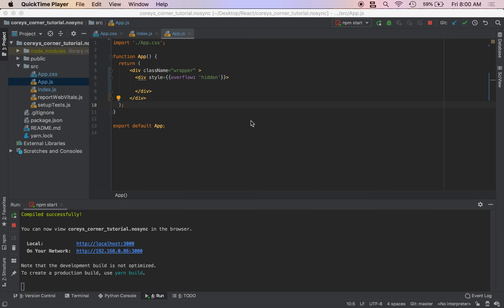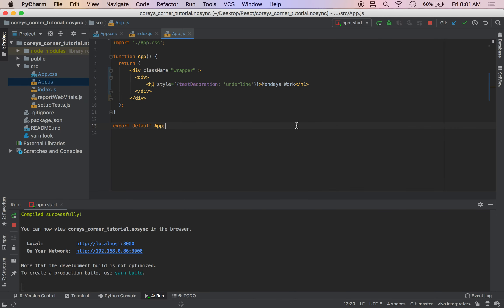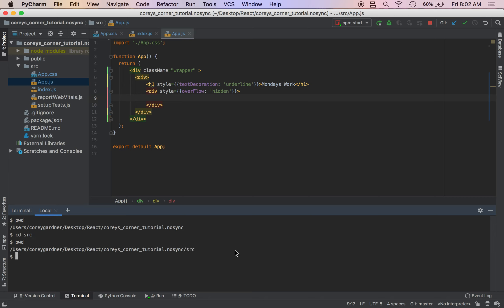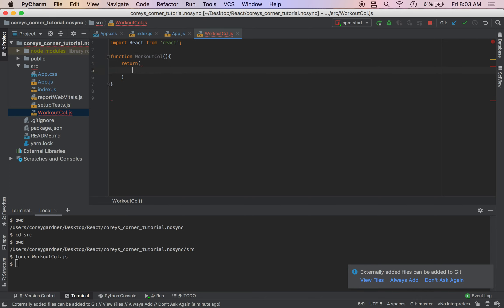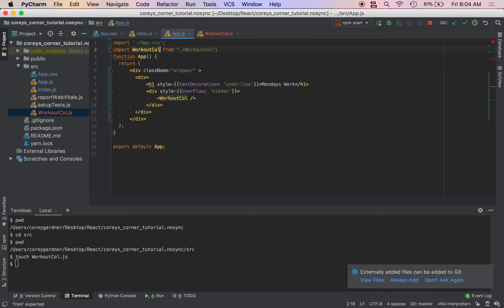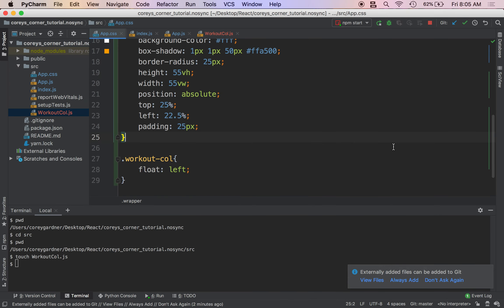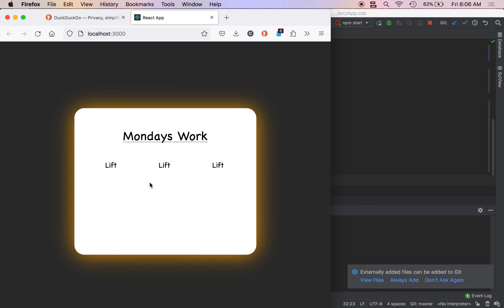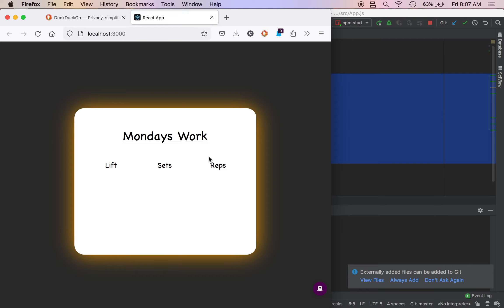React JS Fundamentals Tutorial: Functional Components & Props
Do aliens exist? Check out Corey’s Corner to find out…